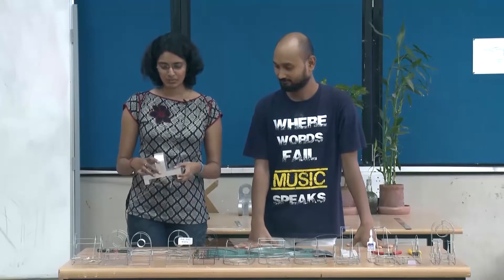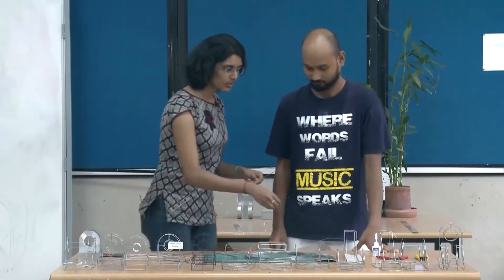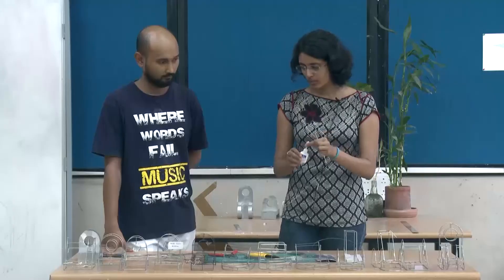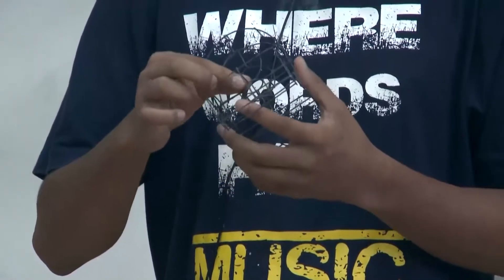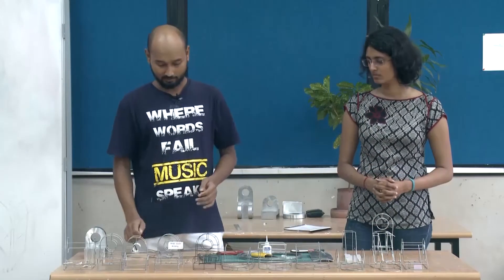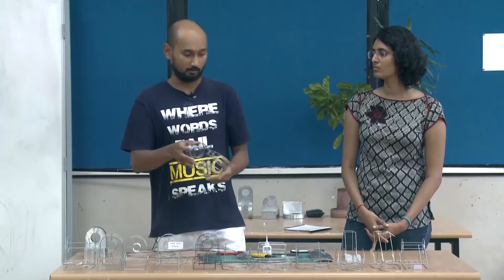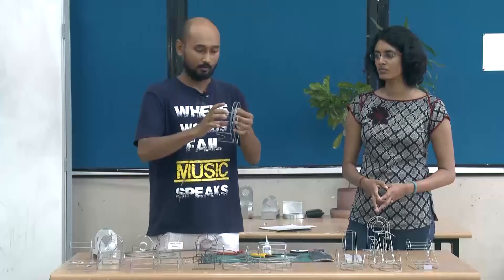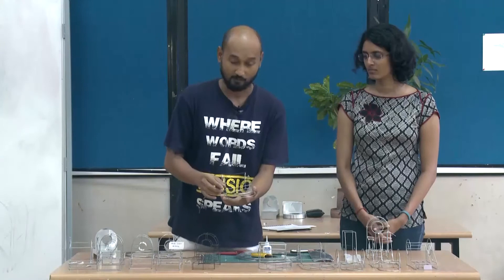Understanding of Material Aluminium wire Part 2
In this video, IDC students from IIT Bombay discuss their insights into aluminium wire materials. They explain how the structure of aluminium sheet metal is translated into a wireframe model during the modelling process. Additionally, they cover the various properties of aluminium wire.